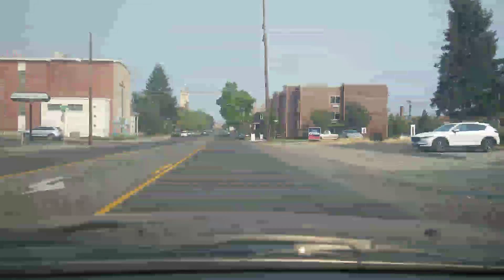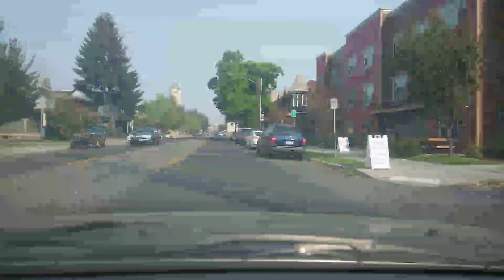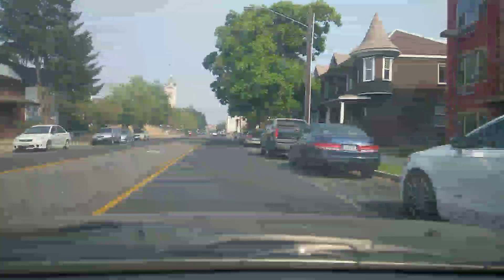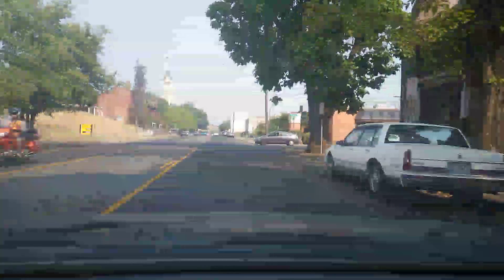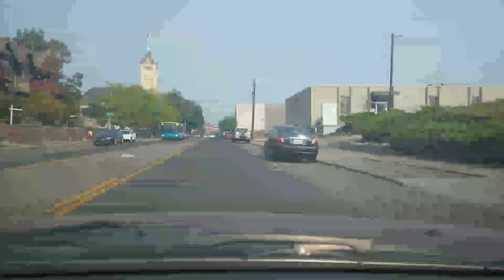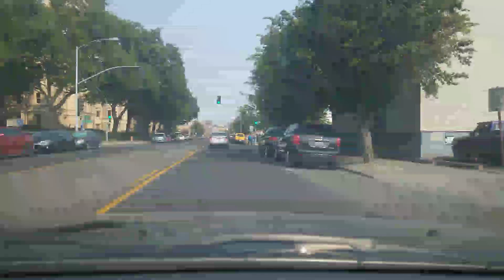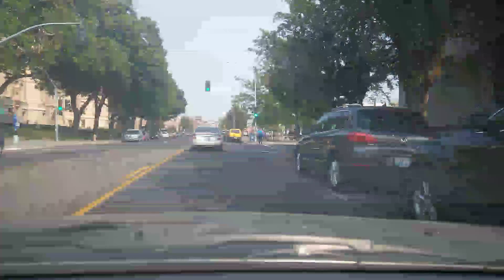8/16/18 3:45 PM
Start time: Aug 16, 2018 3:45:24 PM
End time: Aug 16, 2018 3:46:56 PM
Type: Normal
Distance: 0.3mile
File path: /storage/emulated/0/AutoGuard/2018_08_16_15_45_24.3gp
File size: 11 MBytes

This video is recorded and uploaded by AutoGuard.